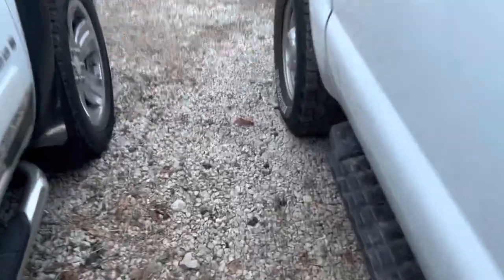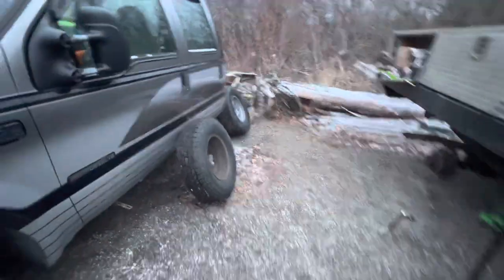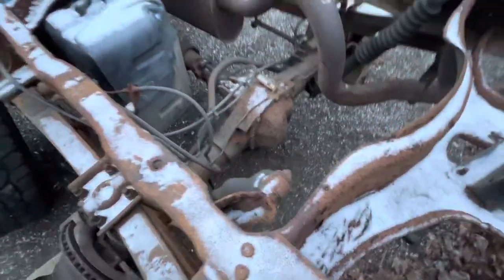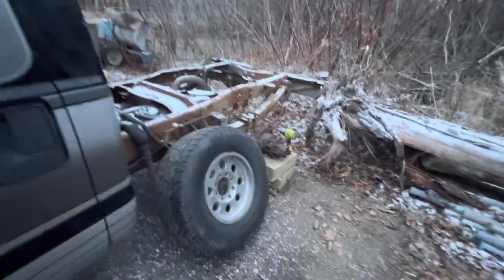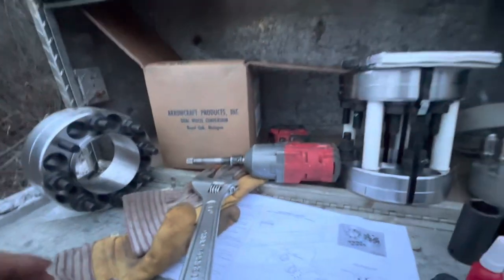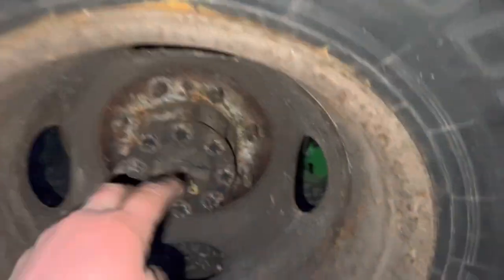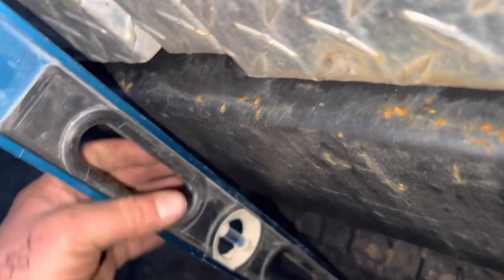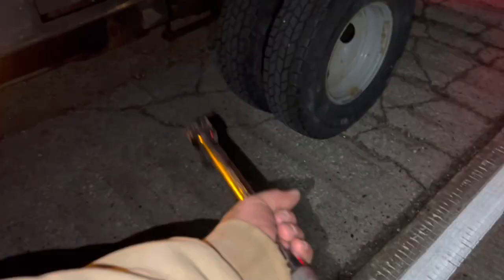Do you need a Dually conversion adaptor? Arrowcraft install on Ford SRW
Adding a dual rear tire adaptor might be exactly what you need for towing/hauling better.